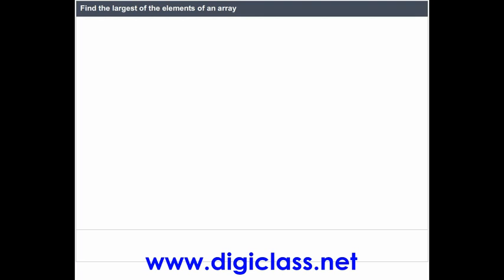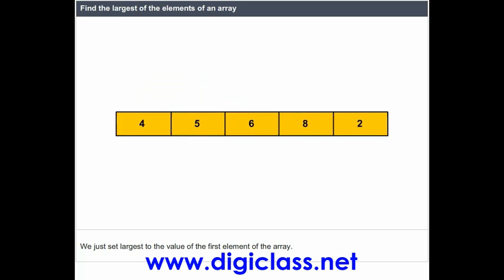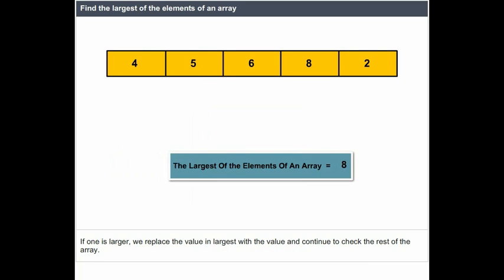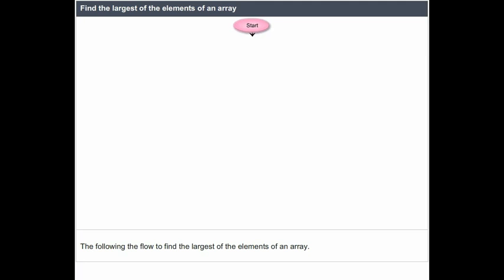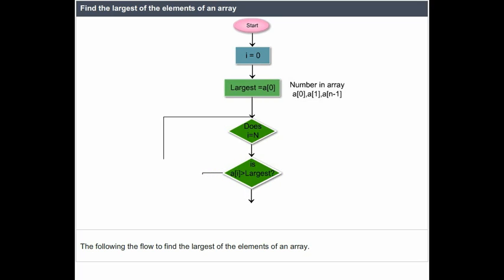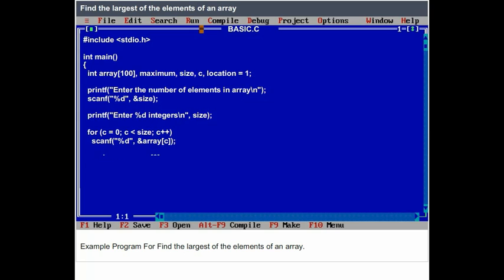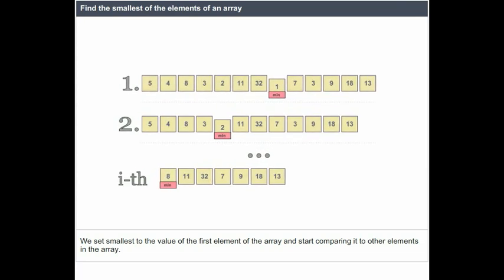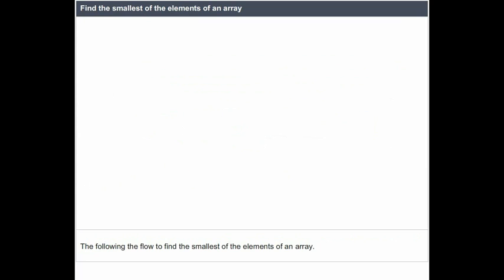53 C programming language (Find the largest of the elements of an array ) C Tutorial